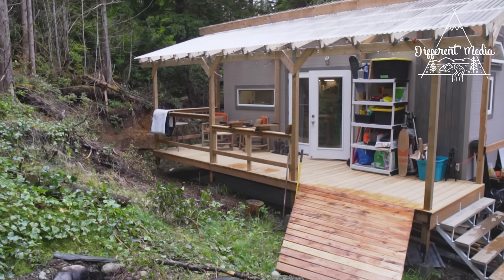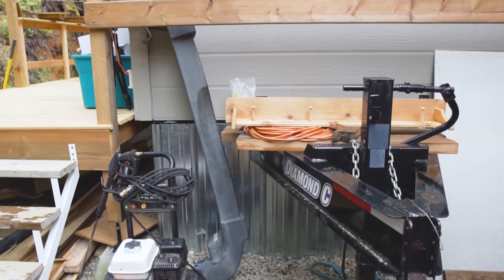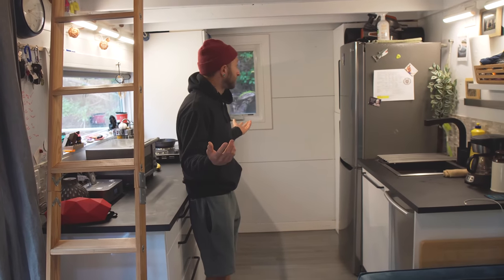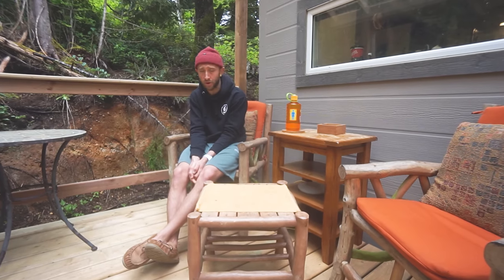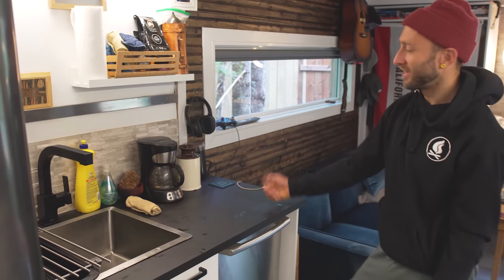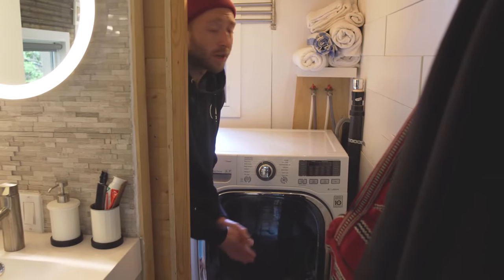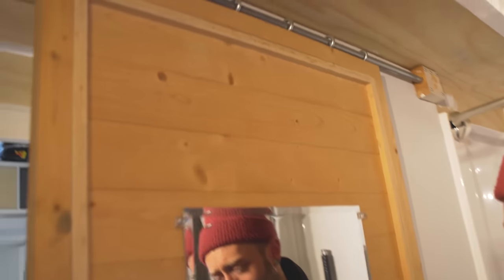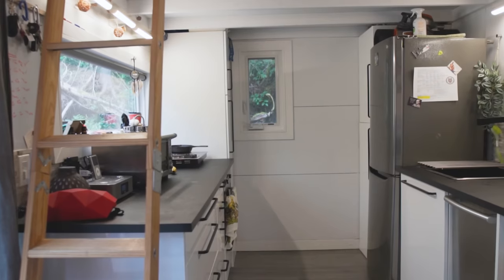TINY HOUSE TOUR | The perfect solution for housing crisis in BC.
In this episode of Alternative Dwellings, Pete shows us the tiny home he lives in in the housing crisis effected Tofino BC area. It's a simple small space that works perfectly for him but would also work for couples. if you enjoyed this video feel free to share it with a friend and hit subscribe as we release new episodes every week.

Filmed by @bitcoinnotcrypto
Edited by Chelsea Makin